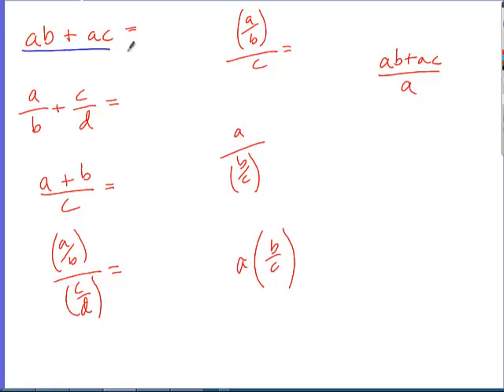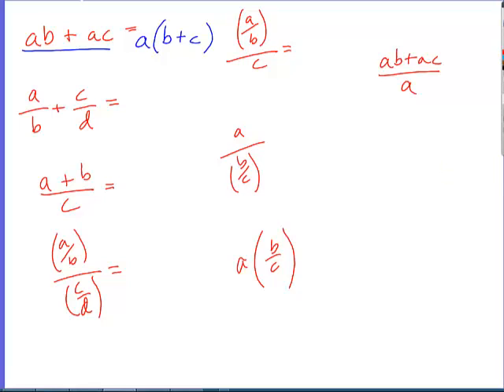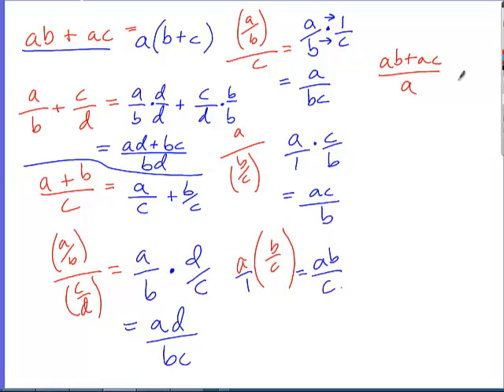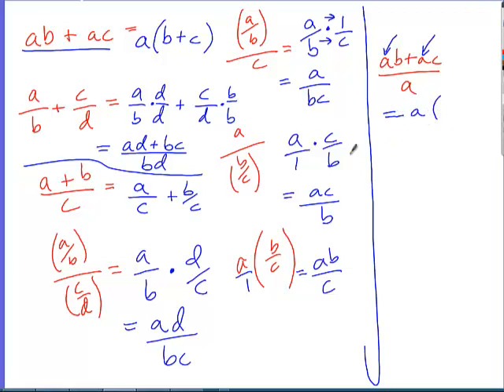Rewriting Algebra Expressions (From your pretest)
On the pretest, you tried a few basic algebra problems. Here we see how to simplify and_or rewrite expressions with a, b and c.